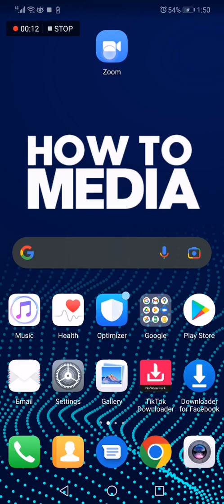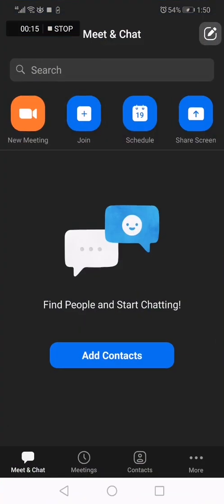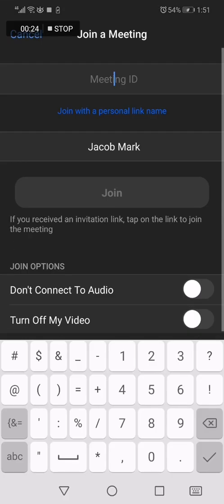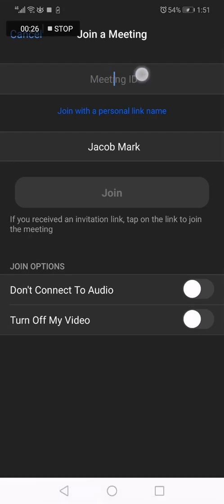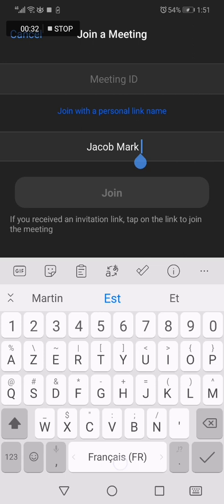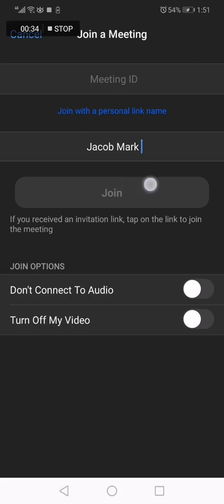How To Join Meeting on Zoom App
My idols on YouTube:
Mike Vestil
Ali Abdaal
biaheza
Kevin David
Incognito Money
Sara Finance
Everyday Money
Channel Makers
Vidiq
SuperHumans Life